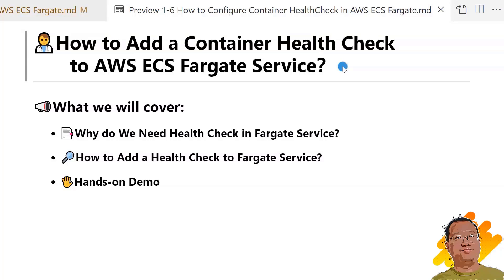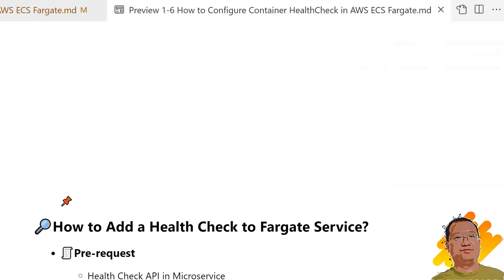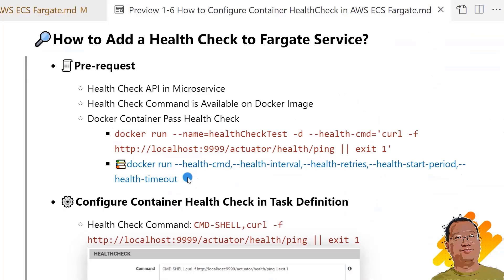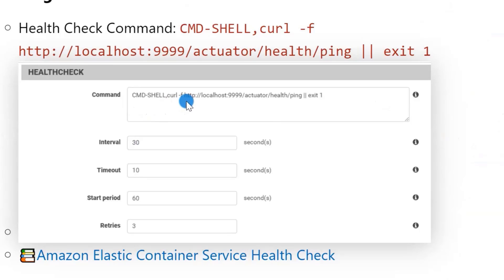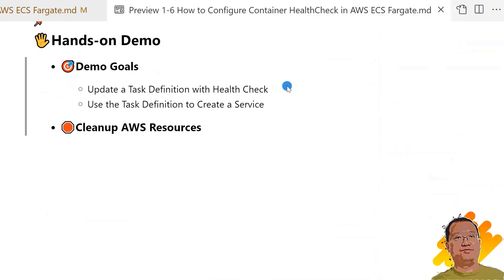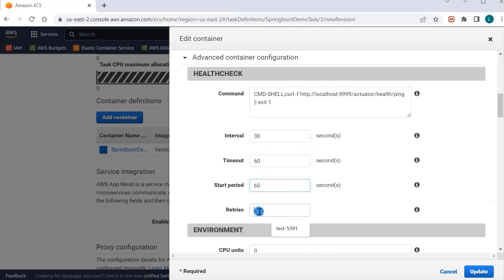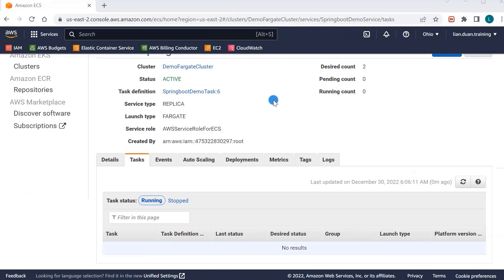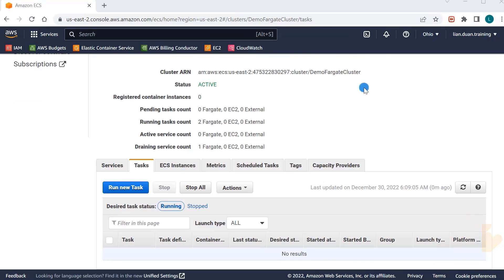How to Add a Container Health Check to AWS ECS Fargate Service?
❌❌❌❌❌Please delete AWS resources after your exercise. ❌❌❌❌❌

00:00 Start
00:55 📑Why do We Need Health Check in Fargate Service?
01:31 🔎How to Add a Health Check to Fargate Service?
04:30 🖐️Hands-on Demo
    04:46 Update a Task Definition with Health Check
    06:09 Use the Task Definition to Create a Service
    07:28s Cleanup AWS Resources
07:48 Summary